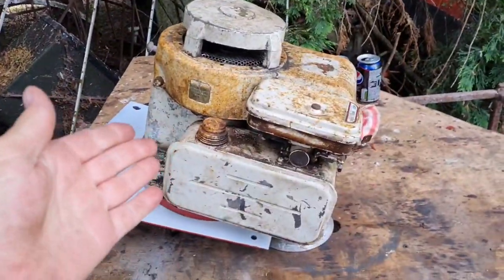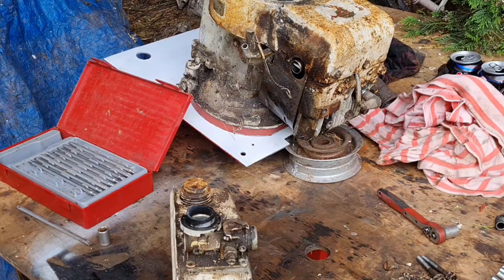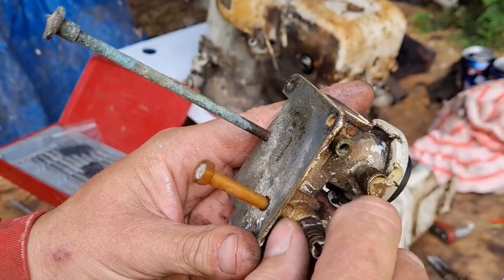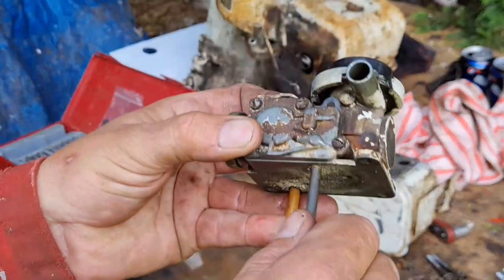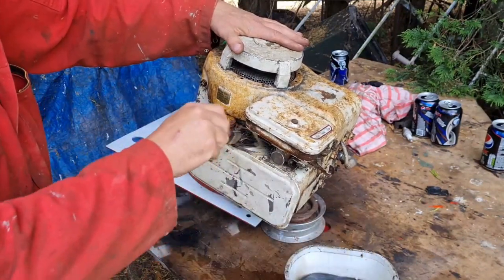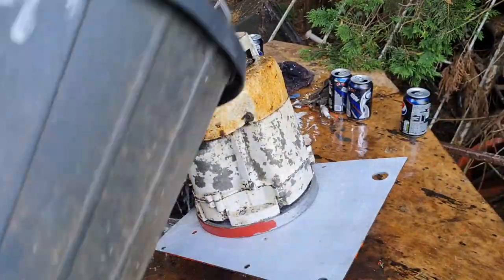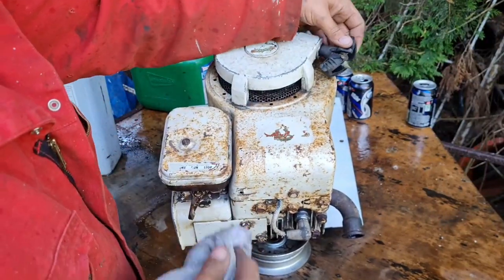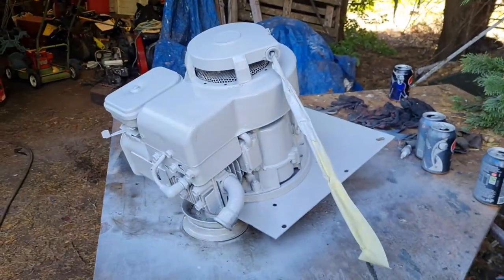Westwood Lawn Bug part 4. Briggs carburettor diaphragm